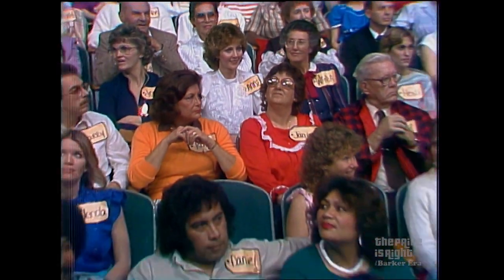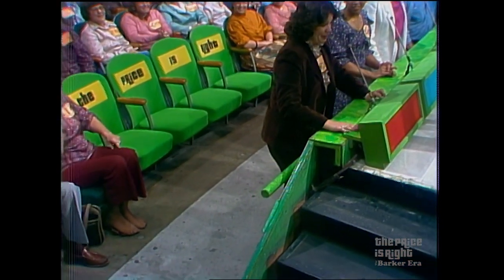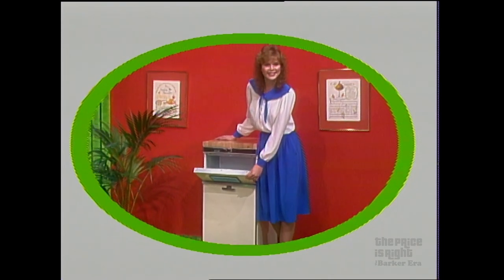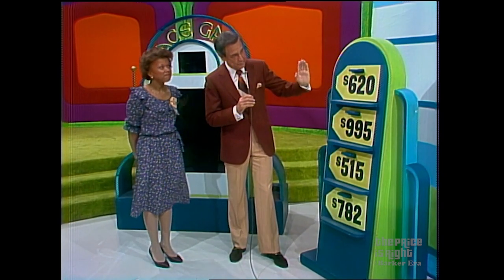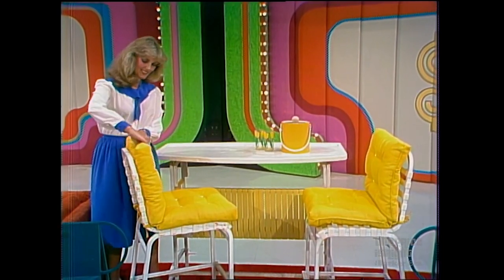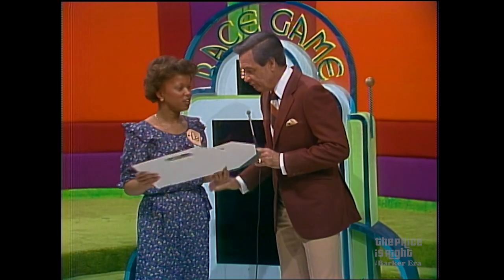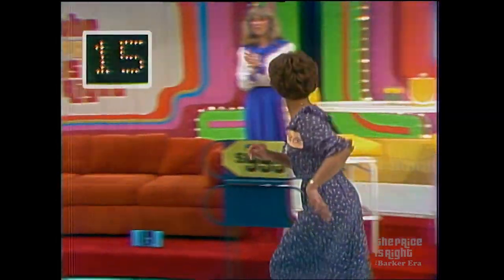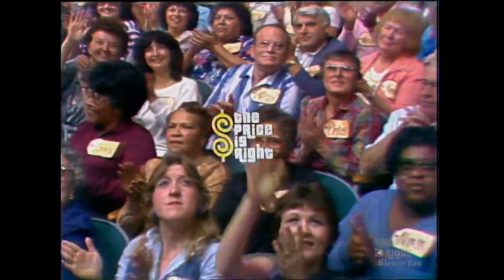Flight Attendant Wastes No Time Trying to Win RACE GAME! - The Price Is Right 1983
Flight attendant Denise wears her daughter's photo for good luck as she tries to win Race Game!

Watch 24/7 on PlutoTV CH #163 and on Redbox.